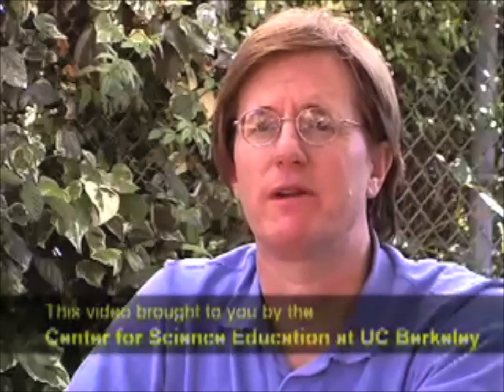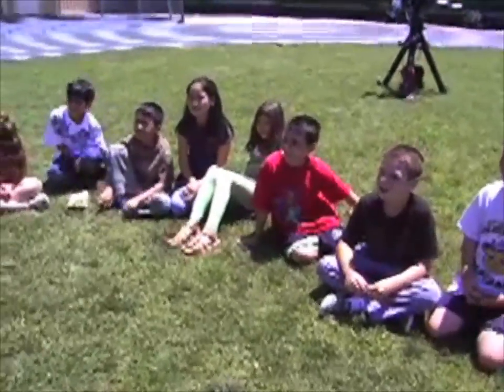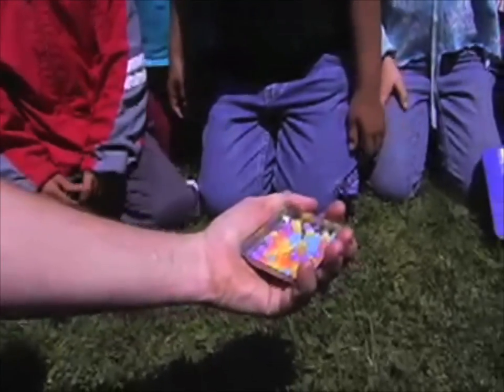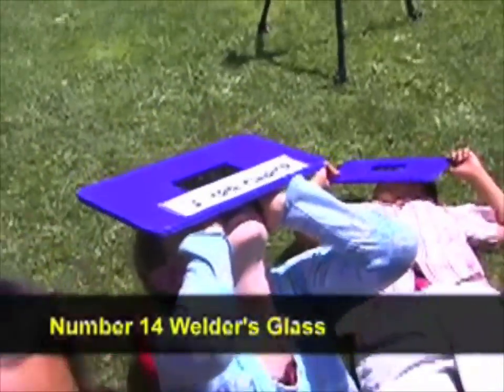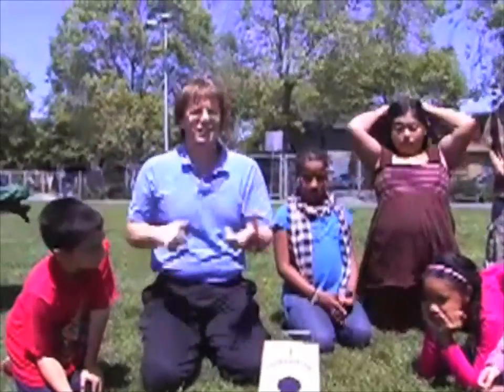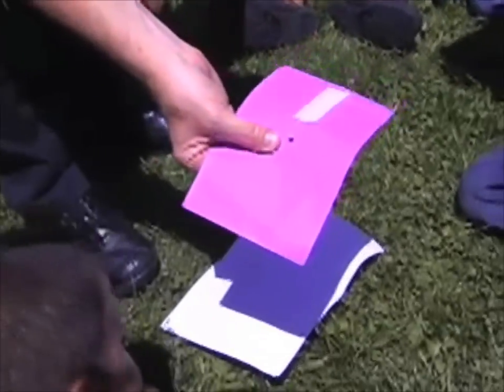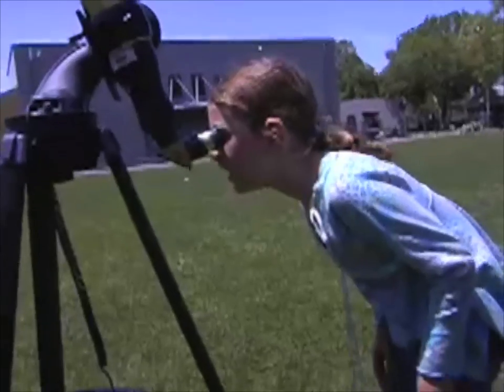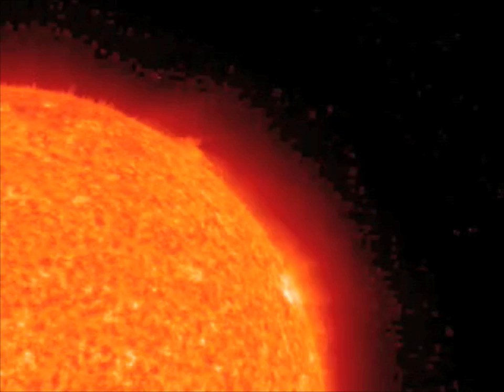Meet Your Star: Viewing the Sun Safely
For grade-school classrooms bringing in an astronomer to help them look at the Sun, watch this six-minute video. The Sun gives off different kinds of energy: heat, visible light and invisible light. One invisible light that comes to Earth is called ultraviolet light. We're lucky that the Earth's atmosphere protects us from most of the Sun's UV, but some of it gets through and it is this UV light that can cause sunburn and eye damage. So, take care and protect yourself from the Sun!
 Series: "CSE at SSL Education Videos" [Science] [Show ID: 23377]